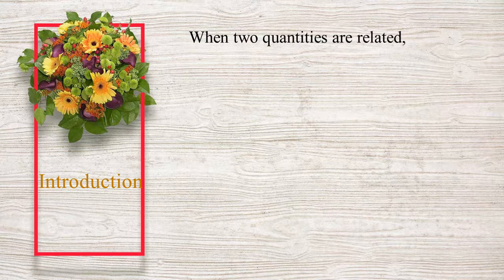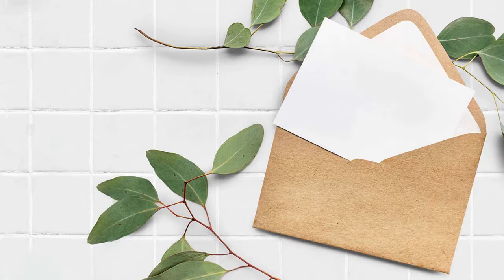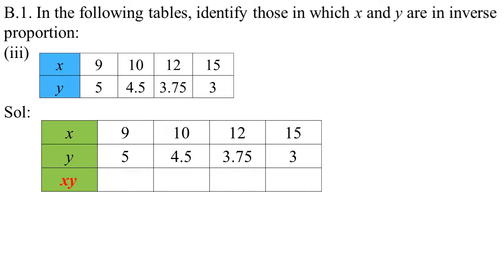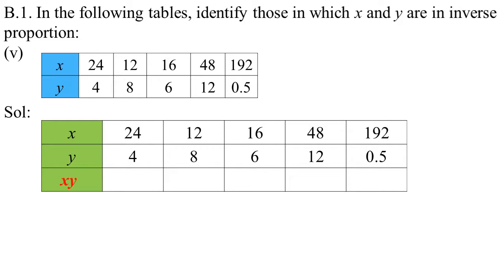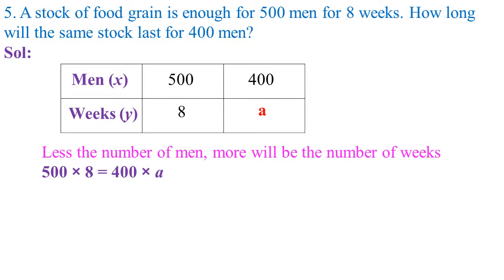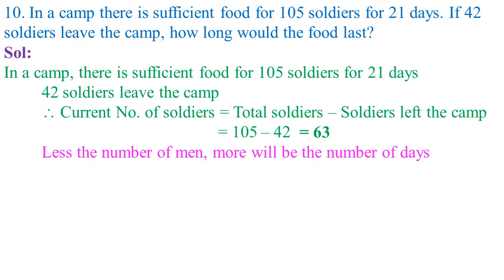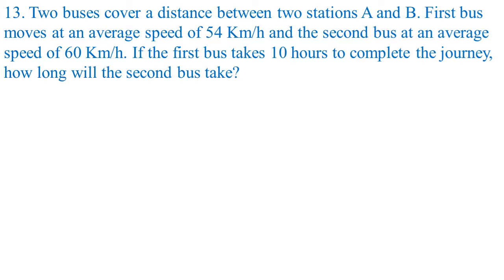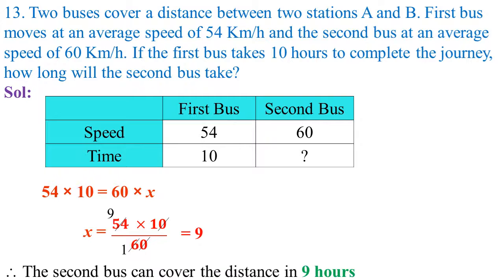8th std Mat Ex-11.2 Inverse Proportion